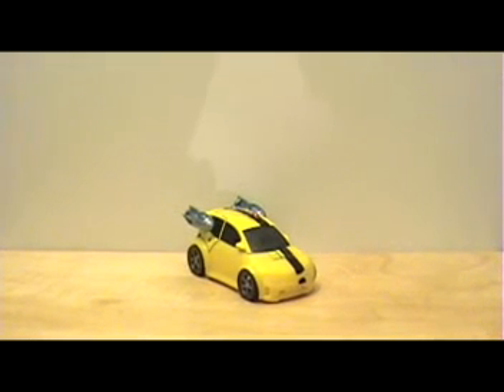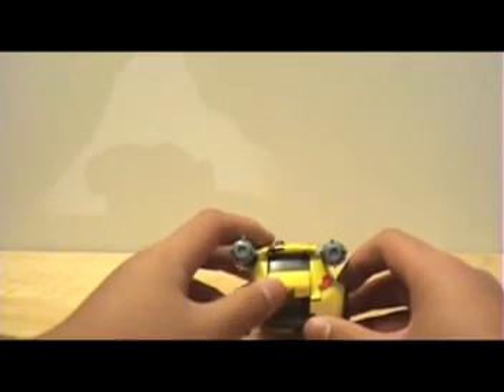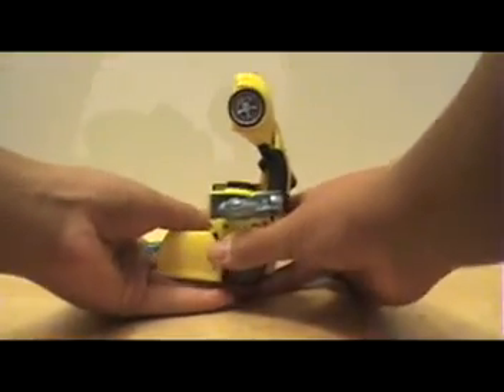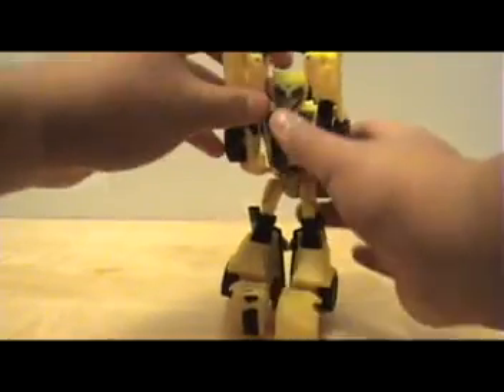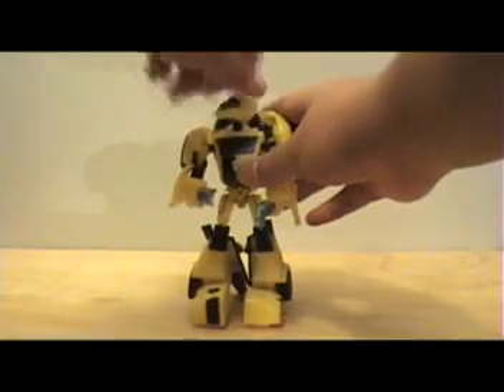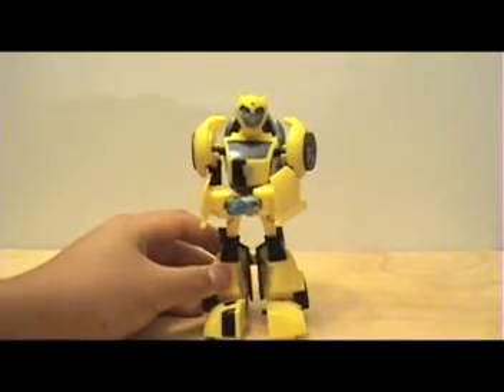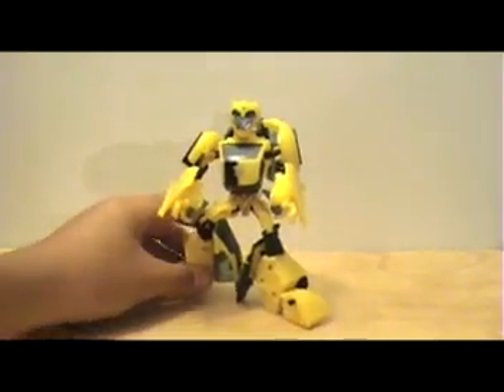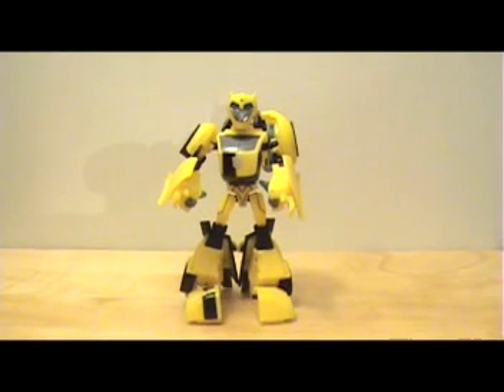Animated Bumblebee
My video review on the Transformers Animated Bumblebee figure.